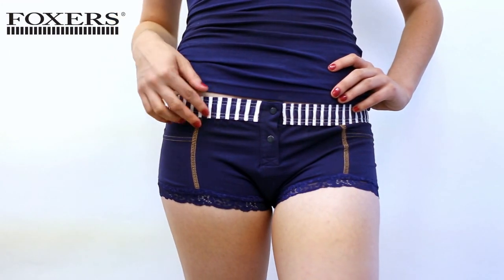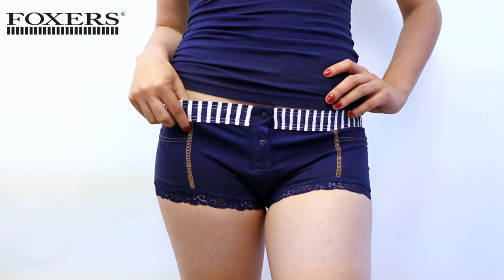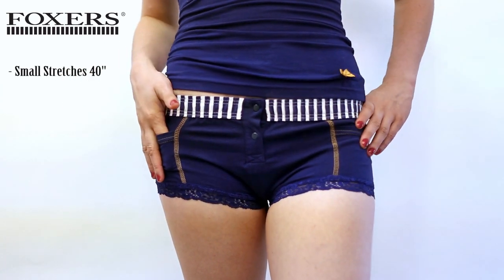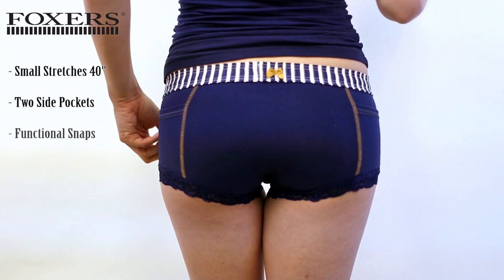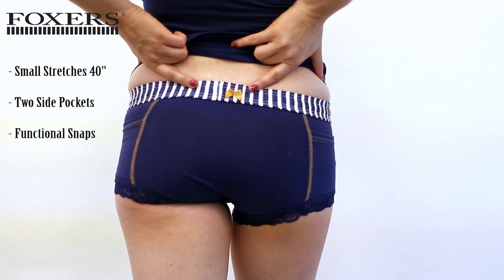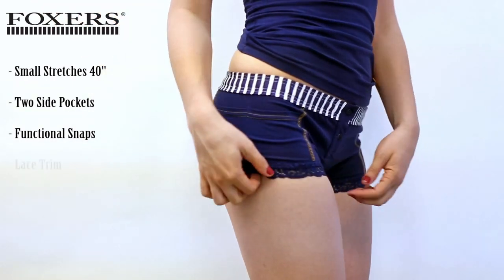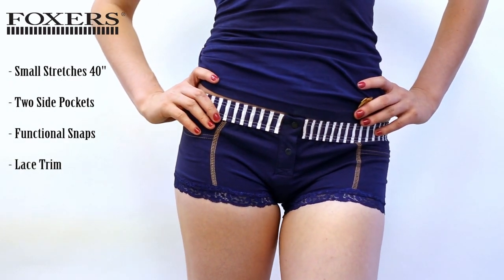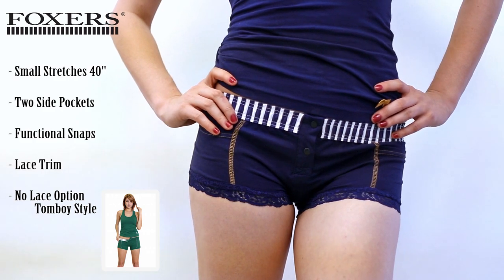Foxers Boxer Briefs with Pockets. Women's Underwear that is soft, sexy, sporty and comfortable!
The Foxers Boxer Briefs are designed with pockets on each side, which are great for holding your keys, cards, cash or phone while you are exercising or lounging around the house! They also make great travel underwear for holding personal documents safe while touring around countries. our Women's Boxer Briefs are available in many different colors and sizes XS-XXL. Our waistbands are made of a gathered cotton, similar to men's boxer shorts which are incredibly comfortable and stylish. The cotton material is designed t match the straps of our matching lace camisole. Shop at Foxers.com today to see our entire collection of women's underwear, loungewear, activewear and sleepwear.